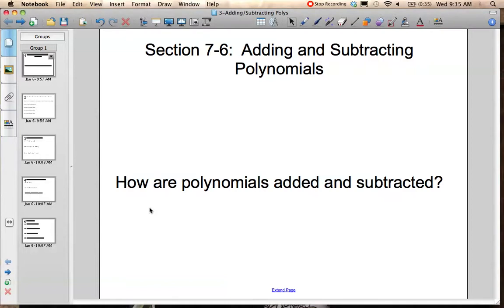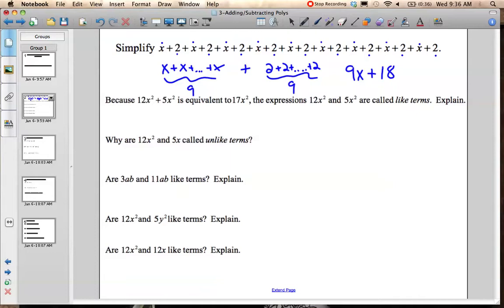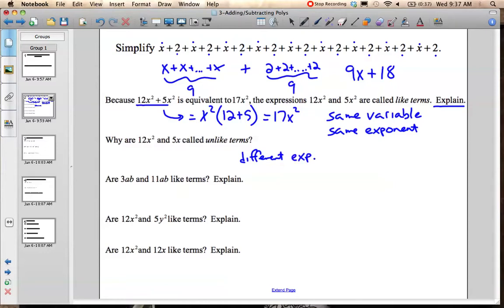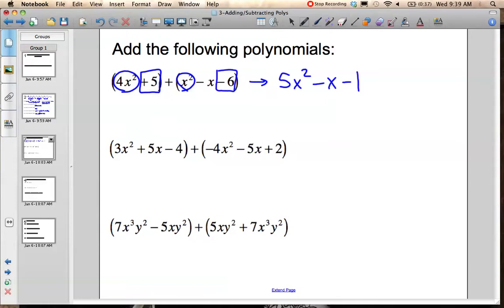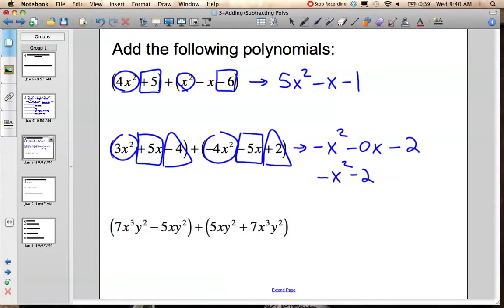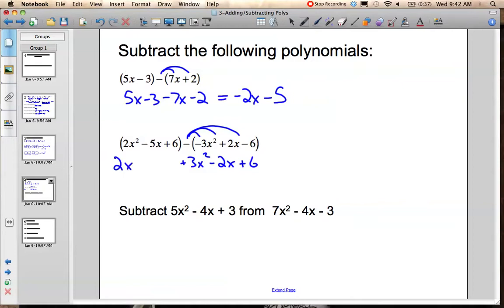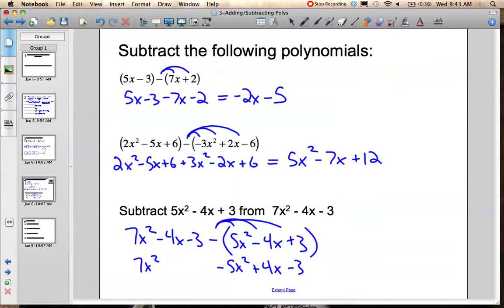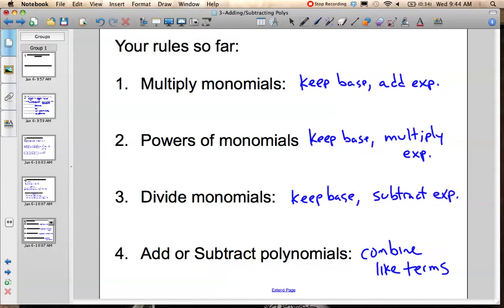6 1 Adding and Subtracting Polynomials